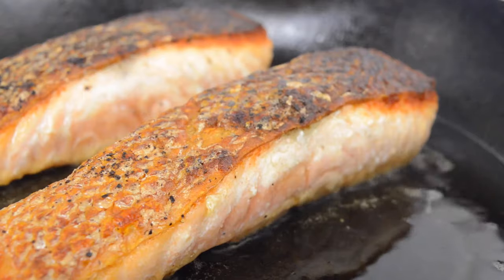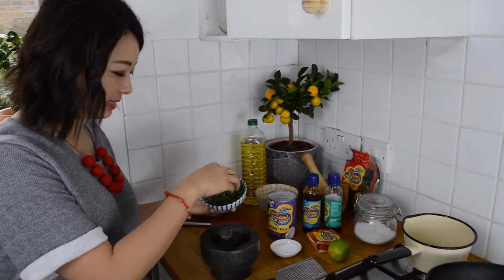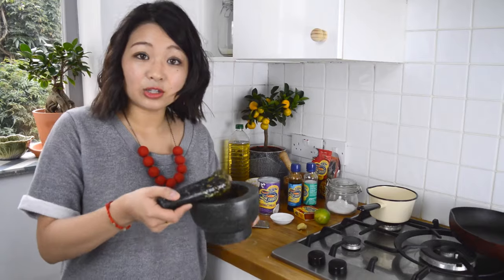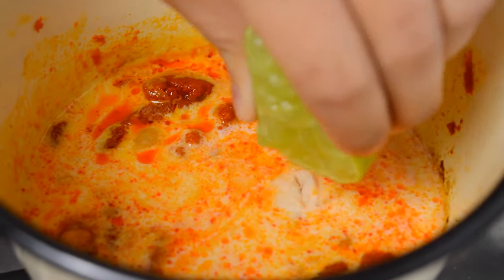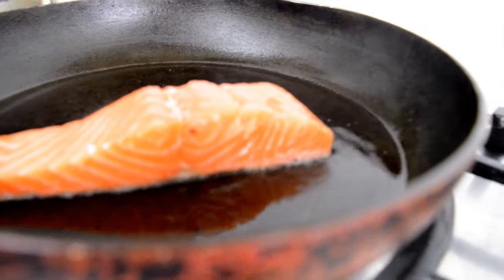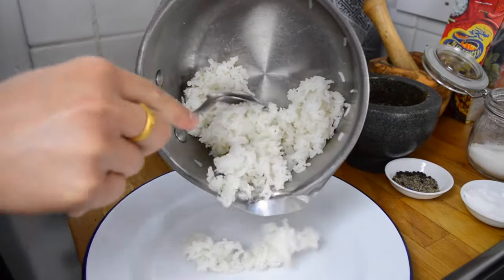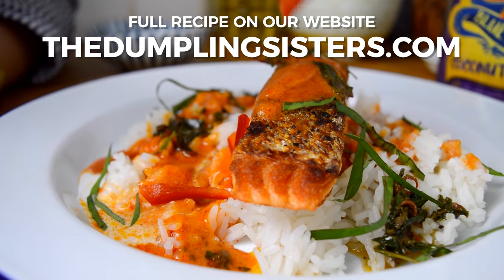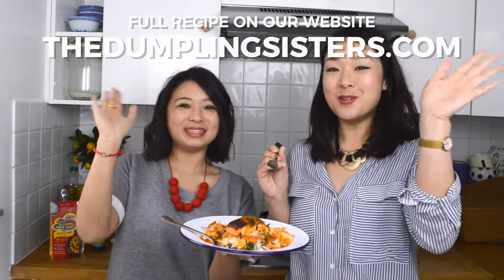Red Curry Salmon | DUMPLING SISTERS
Happy Thai New Year!

To celebrate, try our juicy strips of crispy-skinned salmon drenched in a thick red curry sauce.